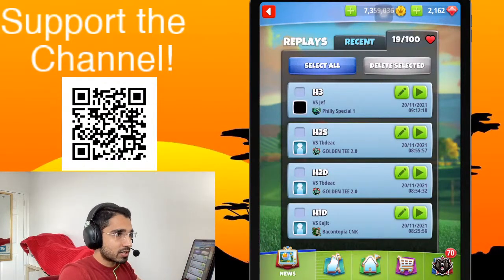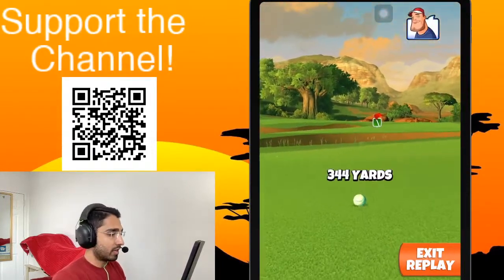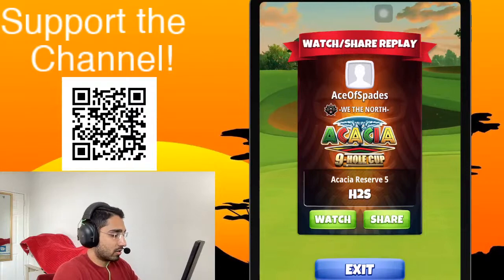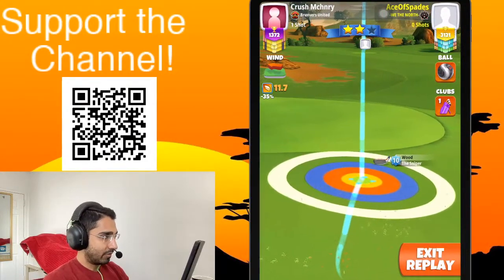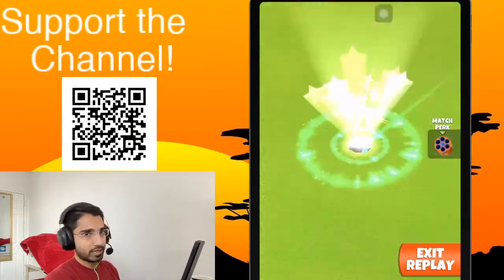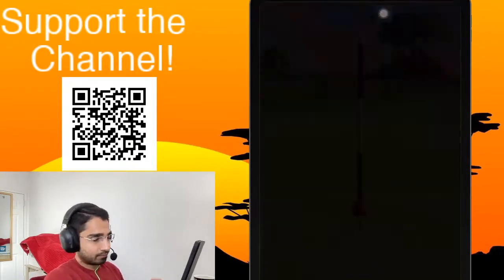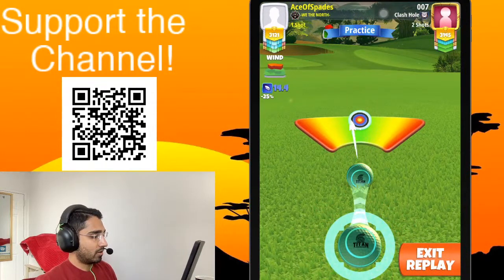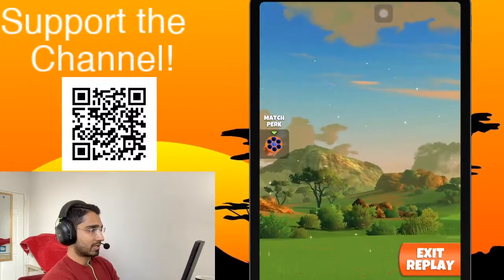Golf Clash - Acacia 9 Hole cup - EXPERT - Final/Weekend Round - Complete Walkthrough {-14}